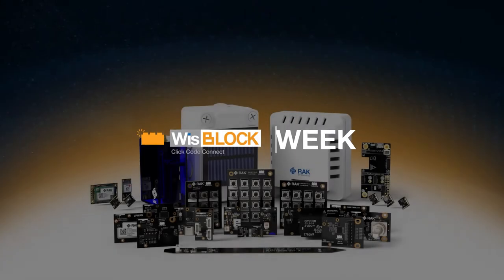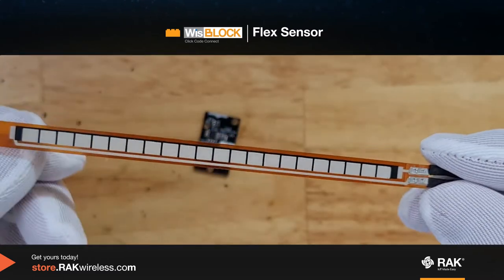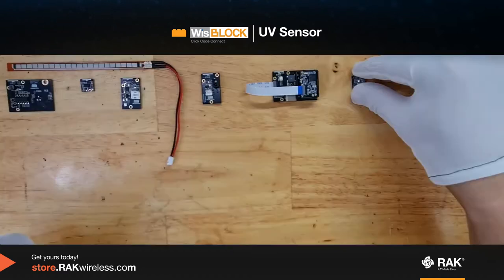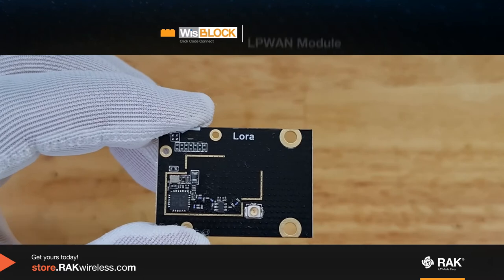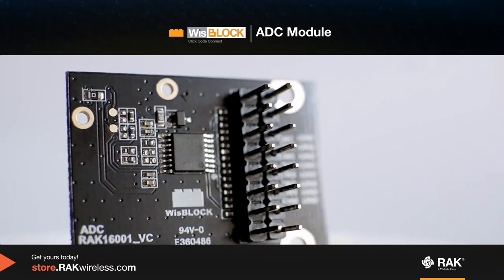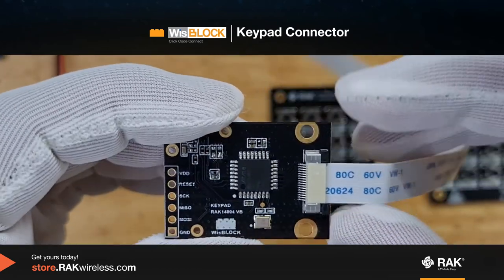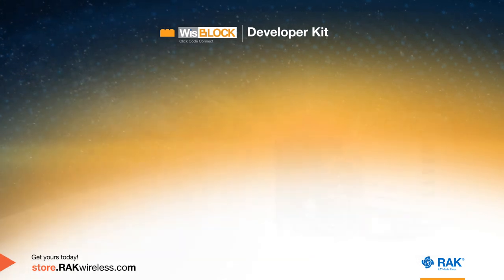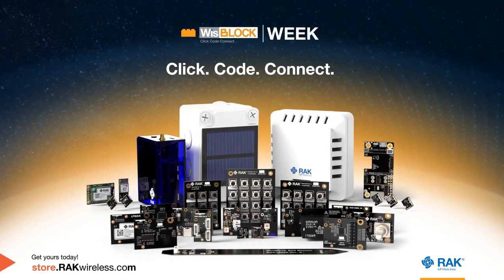WisBlock Week: 16 WisBlock Modules, 4 Developer Kits, 1 WisBlock Solution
WisBlock is back with more! Discover 16 new modules, 4 new kits, and a new WisBlock category that are here to give your IoTsolutions an upgrade.

0:16 WisBlock Radar Sensor RAK12013: A motion sensor with a good detection range of 5-7m that can be used for security systems &  lighting automation.
0:30 WisBlock ToF Sensor RAK12014: A distance measurement sensor that can measure up to 1.5m.
0:41 WisBlock Flex Sensor RAK12016: This sensor measures the bending status on machinery under stress for smart factories
1:10 WisBlock IR Sensor RAK12017: This works with an infrared light beam and a receiver that detects if the IR beam is reflected by an object.
1:29 WisBlock Code Reader 12018: This module is a scanner that can read a wide variety of 1D and 2D barcodes like QR codes, EAN-8, ISBN and other barcode formats.
1:45 WisBlock UV Sensor RAK12019: This can measure both ambient and UV light intensities.
1:55 WisBlock Soil Moisture and Temperature Sensor RAK12013 / RAK12035: Build a soil moisture measurement system for gardening, farming, and education purposes.
2:29 WisBlock Relay RAK13007: It can control AC voltage up to 250V and a max AC current of 1A, like light bulbs, electrical motors, fans, conveyors.
2:50 WisBlock LPWAN RAK13300: This module extends the communication abilities of the RAK11200 with LoRa / LoRaWAN.
3:10 WisBlock NFC Reader RAK13600: This module enables reading and writing of NFC tags like RFID cards and other NFC enabled devices.
3:38 WisBlock ADC Module RAK16001: This module extends the number of analog inputs of WisBlock to 8 channels.
3:52 WisBlock Rotary Input RAK14006: This module provides an option to setup a device with a rotating knob, create a simple solution to submit settings to the WisBlock.
4:14 WisBlock Keypad Module: This module is the interface board for the RAK14009, RAK14010 and RAK14011 Keyboards. These come in different sizes:
4:20 WisBlock Keypad 3x4 RAK14010: This module has 12 keys in a 3x4 matrix.
4:29 WisBlock Keypad 3x3 RAK14009: This module has 9 keys in a 3x3 matrix.
4:35 WisBlock Keypad 4x4 RAK14011: This module has 16 keys in a 4x4 matrix.
5:04NEW RAK Developer Kits
5:12 RAK Developer Entry Kit: Start from scratch and build your very own smart system how you want it. Just add any of our WisBlock Sensor or IO modules and you’re done! WisBlock Starter Kit, WisGate Developer D0
5:24 RAK Developer Weather Kit: Measure temperature, humidity, pressure, and illuminance with your own smart weather station with the WisBlock Weather Kit. WisBlock Kit 1, WisGate Developer D0
5:40 RAK Developer Tracker Kit: The WisBlock Tracker Kit helps you track and secure valuable assets using GNSS satellites so you know they’re always safe. WisBlock Kit, WisGate Developer D0
5:58 RAK Developer Air Quality Kit: Build your own indoor air quality monitor for a cleaner and safer environment with the WisBlock Air Quality Kit.  A breath of fresh air wherever you are. WisBlock Kit 4, WisGate Developer D0
6:13 GNSS Tracker For LoRaWAN RAK10700: Unlocks the power of GPS. Track the location of your assets, trucks, containers. Open source firmware for different functionality.